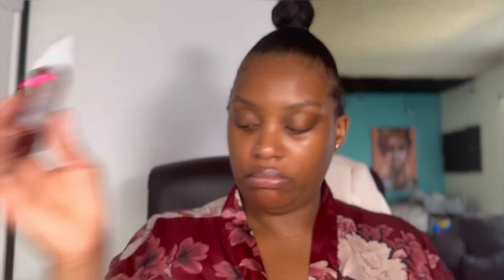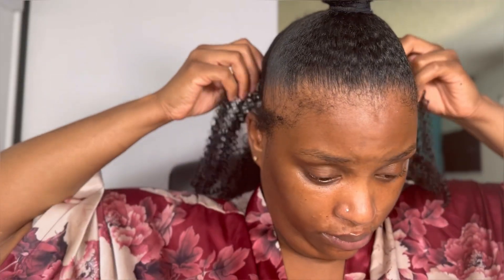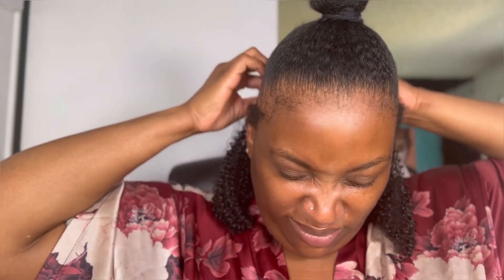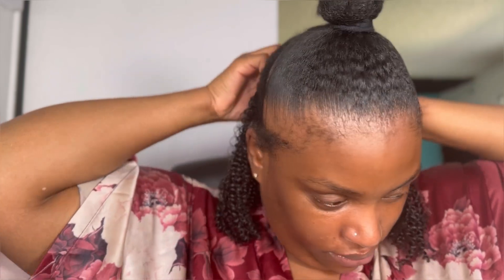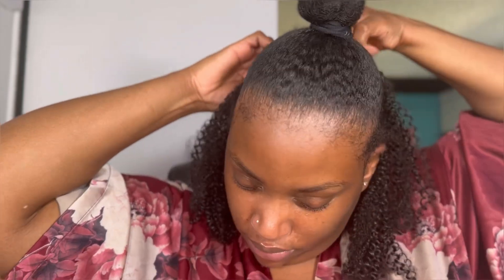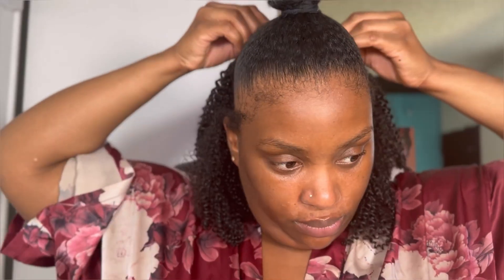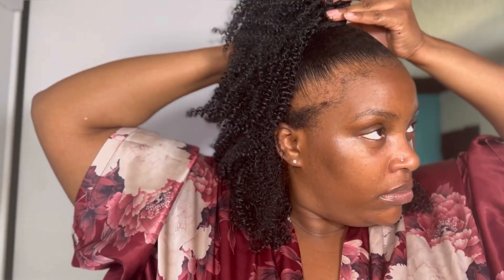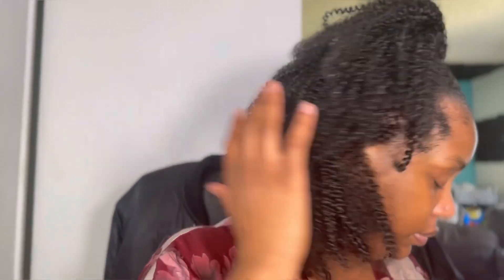$30 Half Up Half Down Hairstyle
Hello my beauty community on how I have missed creating tutorials for you all. Well to get back in the swing of things I have a at home hairstyle tutorial for you all today using the Organique Mastermix Synthetic Clip In 9PCS Extension - COILY WATER (1B Off Black) see the link below for where your can purchase this hair. Make sure you like the video, comment your thoughts or questions down below, and most importantly if you haven’t make sure you hit the subscribe button so you never miss when I upload.

HAIR

Organique Mastermix Synthetic Clip In 9PCS Extension - COILY WATER (1B Off Black)